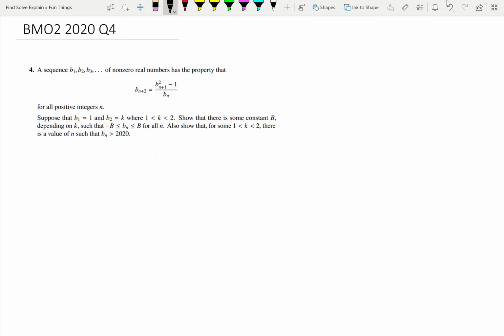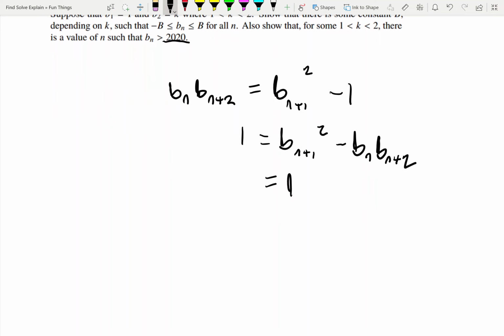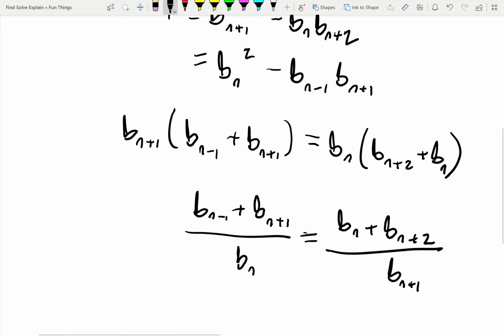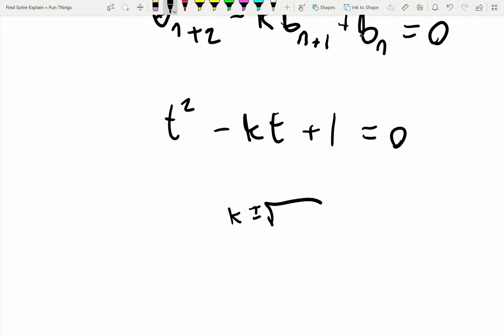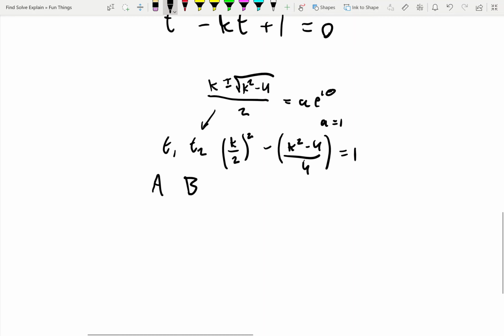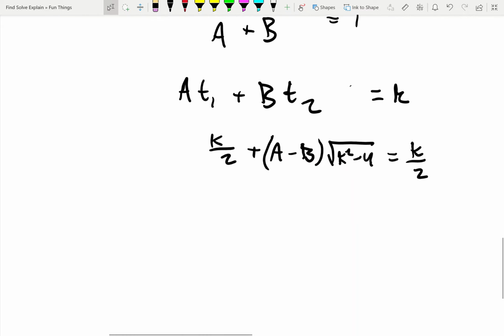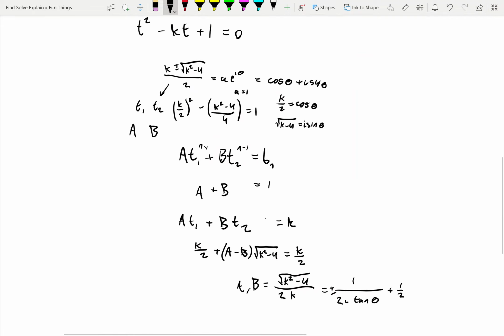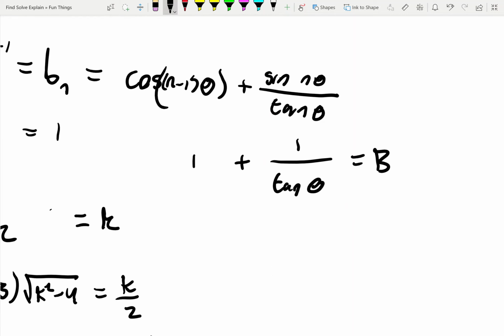BMO2 2020 Q4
Fun but not easy question.